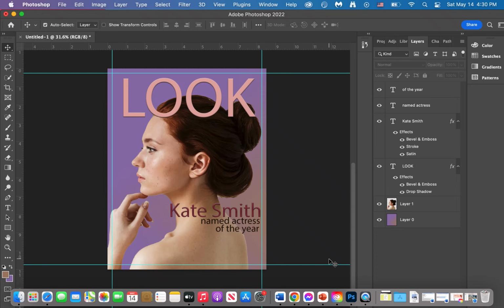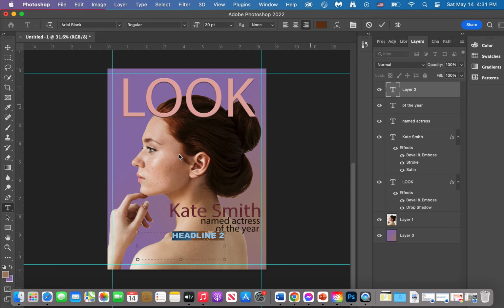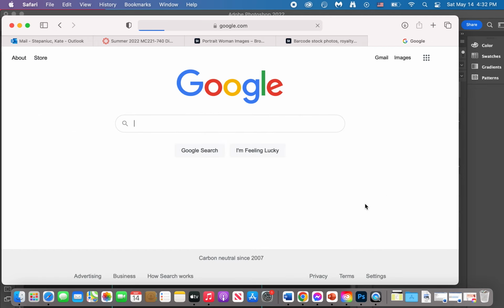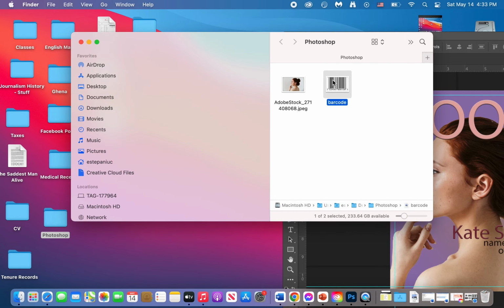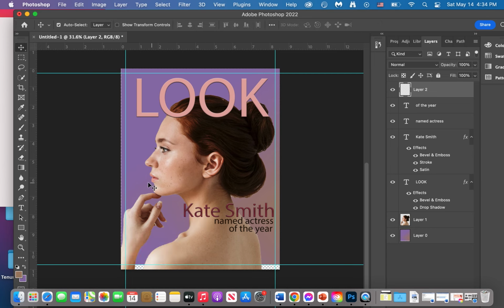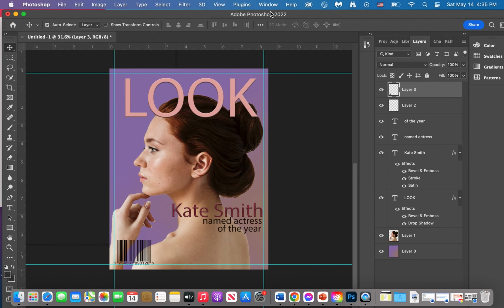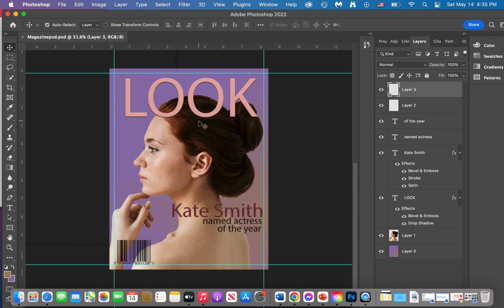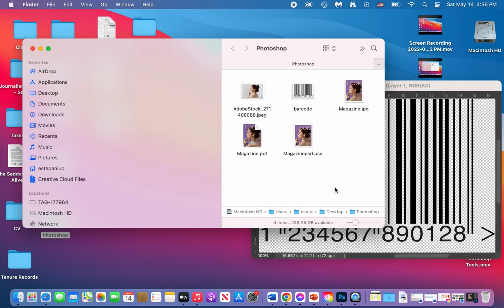Photoshop (Part 4)